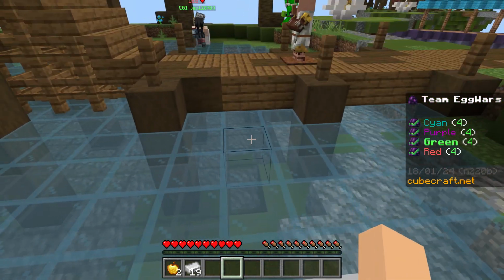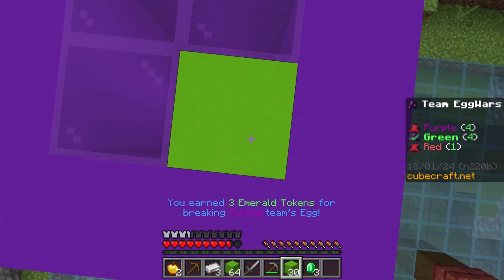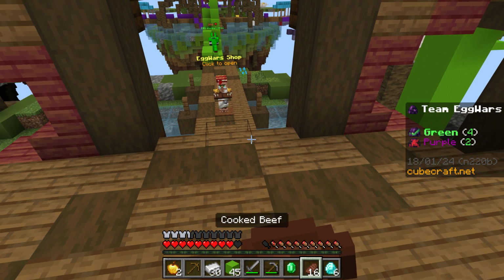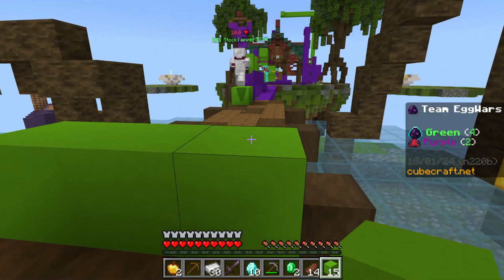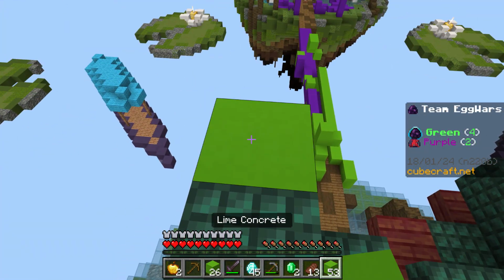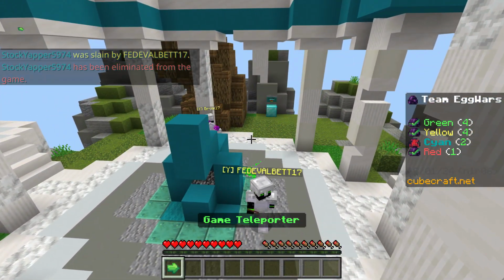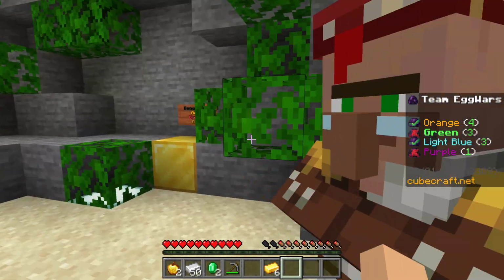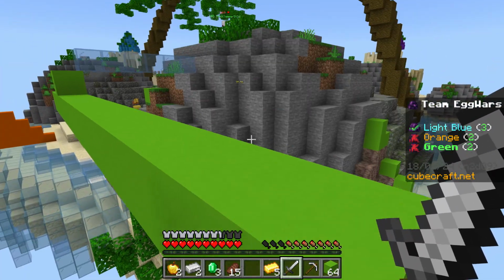Egg Wars - Do We Win?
Hi guys! In this video we play egg wars watch to see if we win!